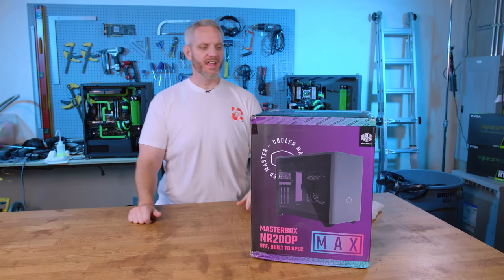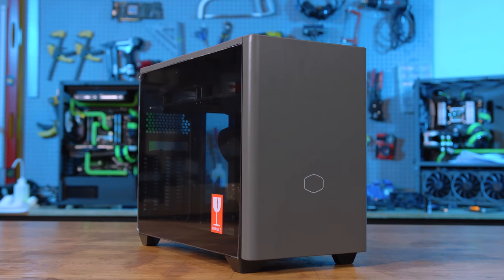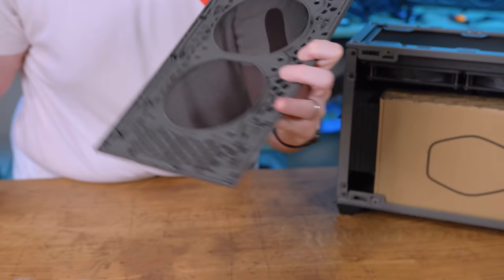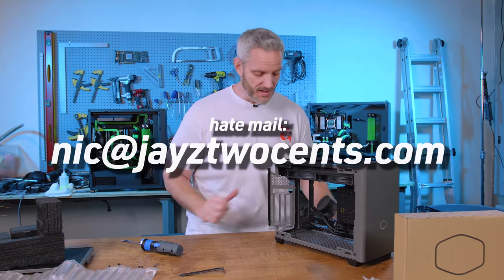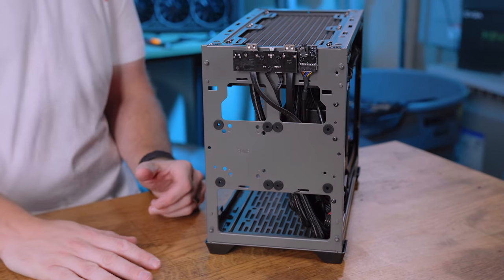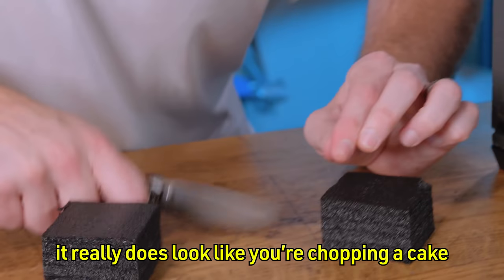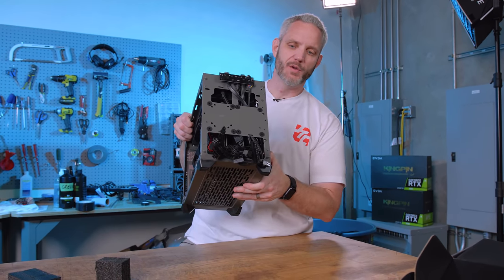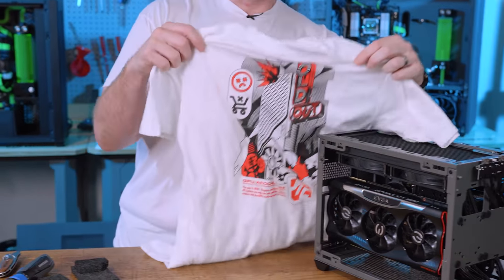This is the absolute BEST small PC case we have tested yet...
The Cooler Master NR200p MAX launches on Sept 16!

Check out the Crucial X6 and X8 Portable SSDs from Crucial

Get your JayzTwoCents GPU Apocalypse TShirt and JTC Drinkware Here!